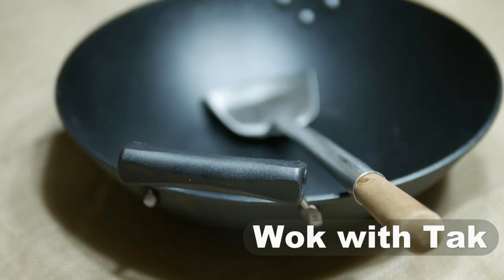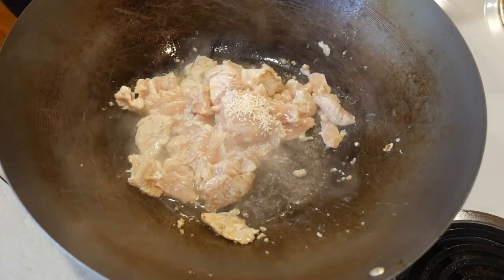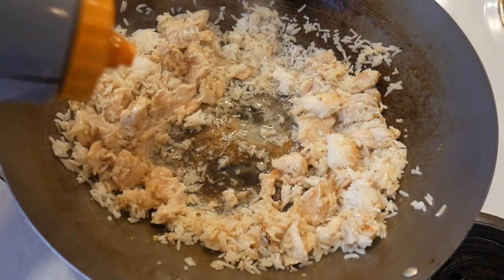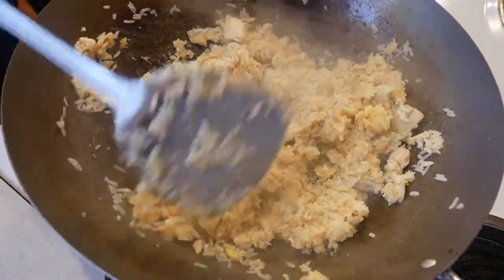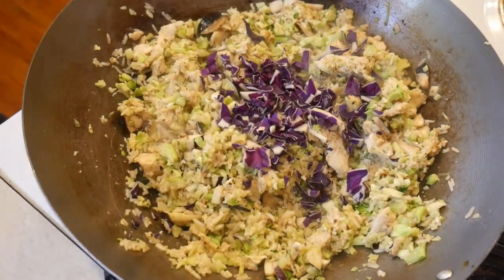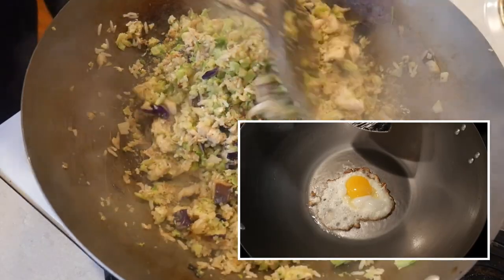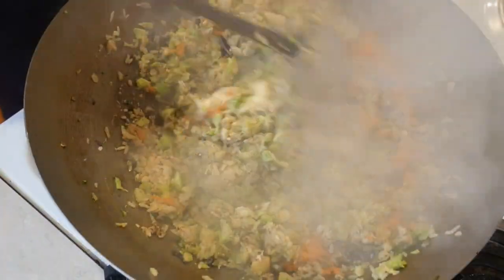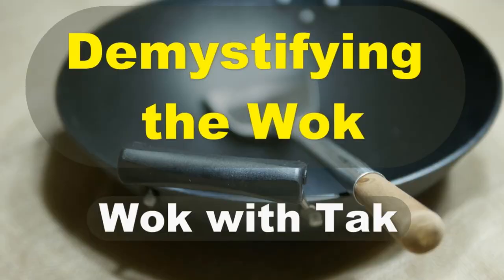Demystifying the Wok. Why the wok is the most versatile cooking tool in the kitchen?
Wok is getting more popular in American kitchens, but most people still have a lot of questions about how to make the most out of their woks after they have purchased one.  In this video, I use a real-time cooking demonstration of a chicken fried dish to address some of the commonly asked questions about the function and selection of the best wok for you.